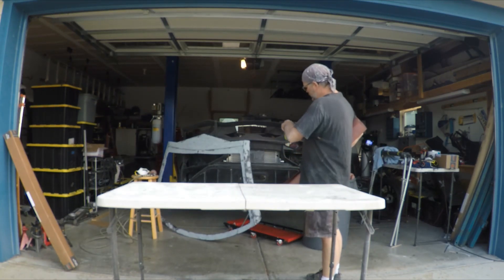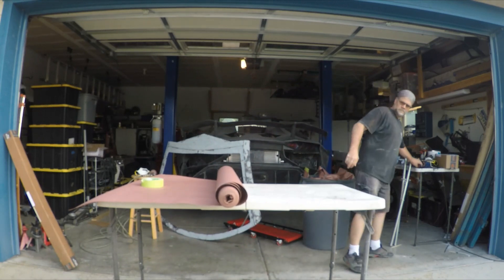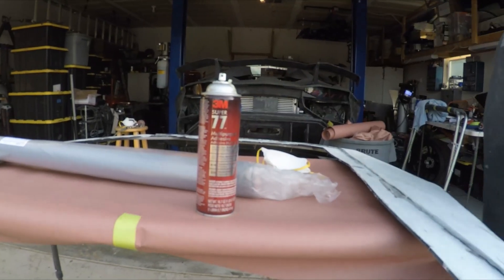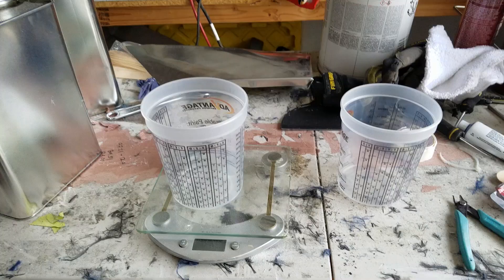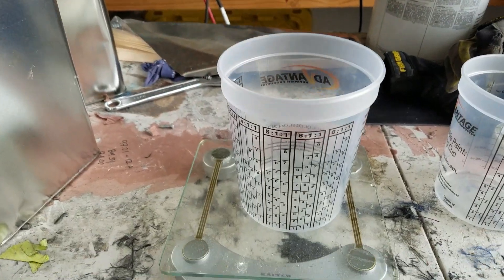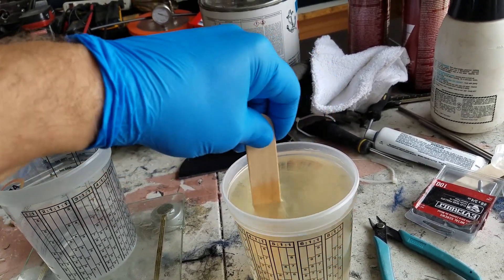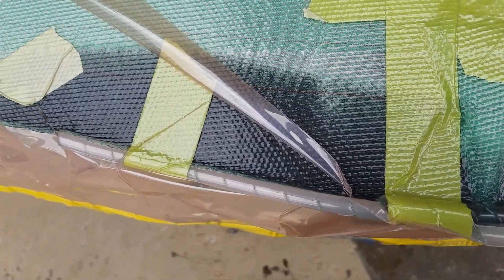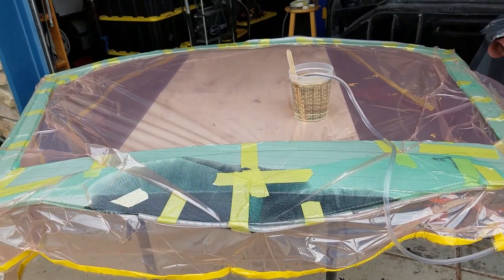Windshield Part 3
We cover the carbon fiber encapsulation process.